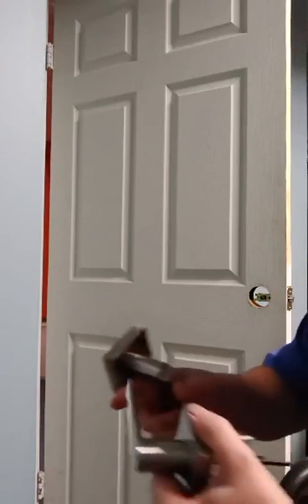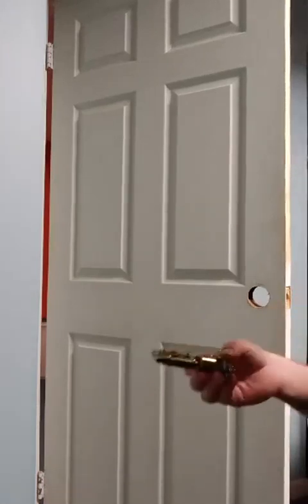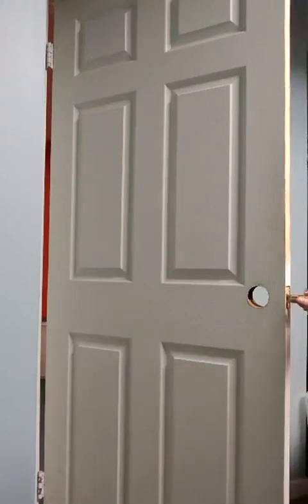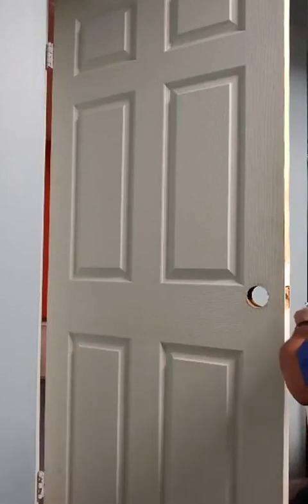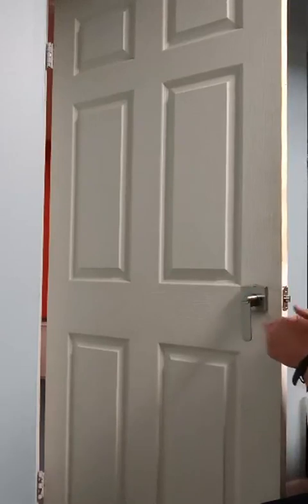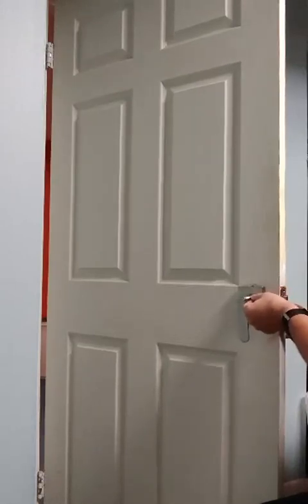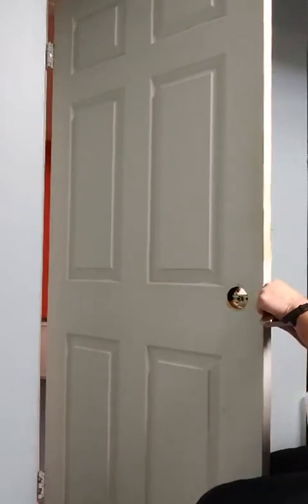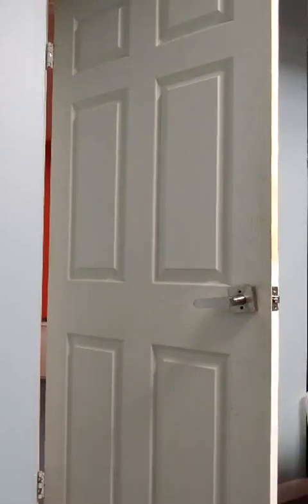Probrico 6 Pack Satin Nickel Entry Door Lever with Lock Review, Easy to assemble, looks good, locks